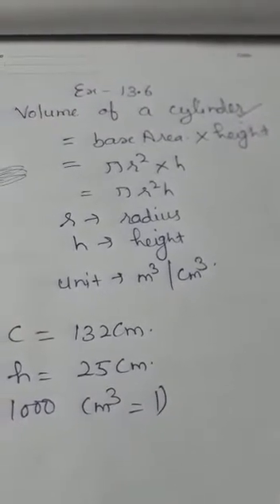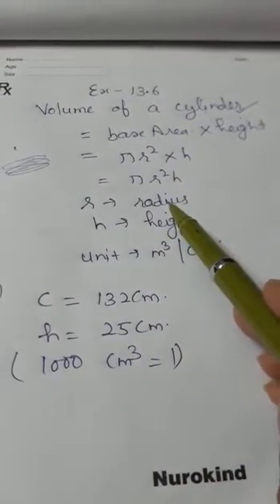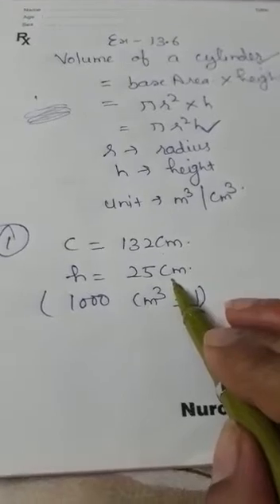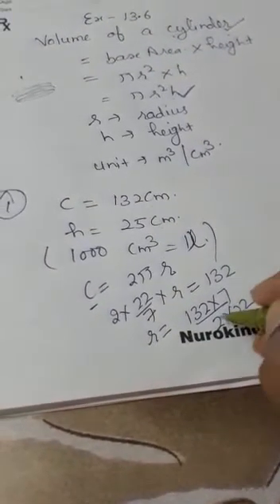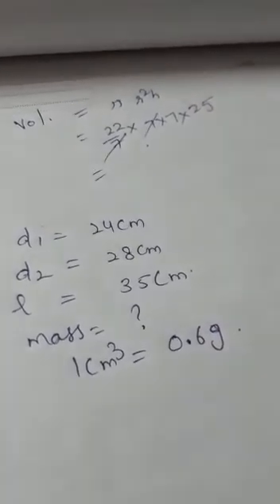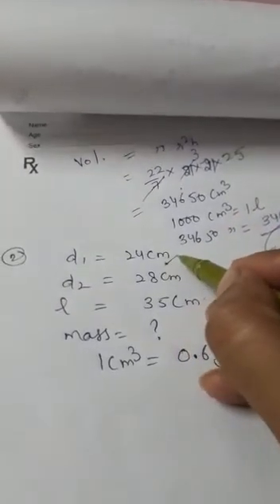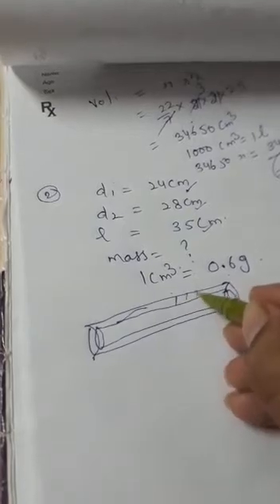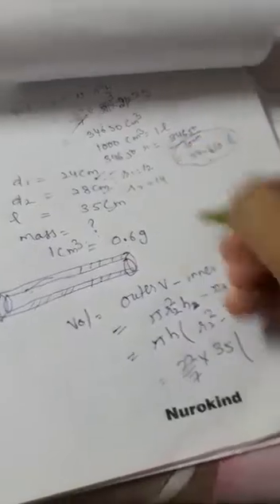Ms. Neetu || Class- IX || Sub- Maths || Ch- 13 || Topic- Surface area of cube and cuboid Ex. - 13.6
Ms. Neetu || Class- IX || Sub- Maths || Ch- 13 || Topic- Surface area of cube and cuboid Ex. - 13.6 || DAV Public School, Sri Muktsar Sahib